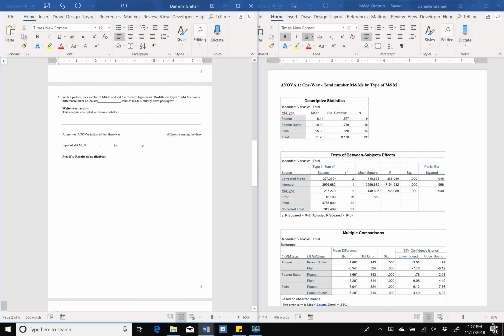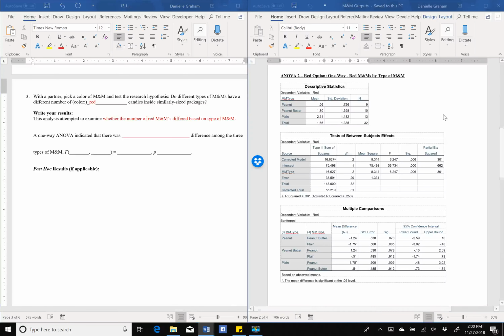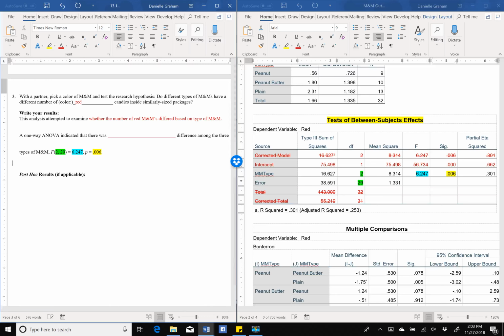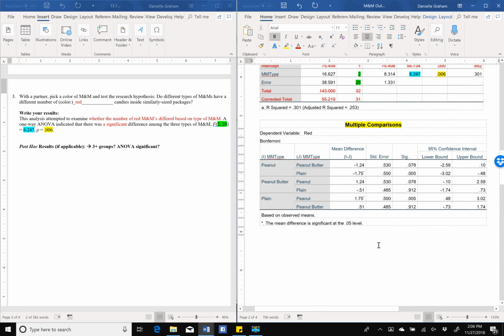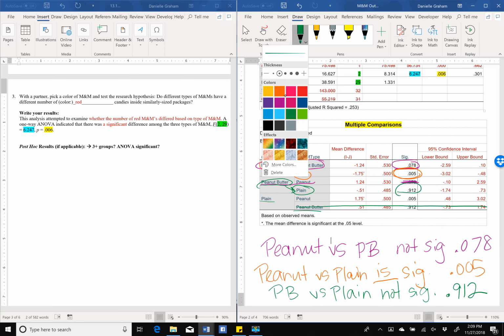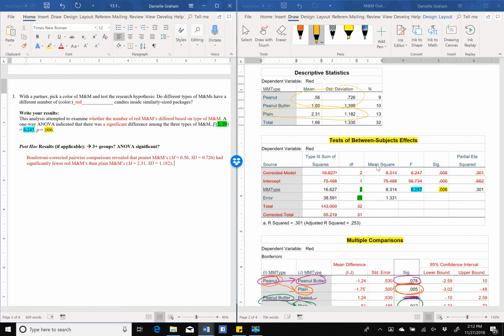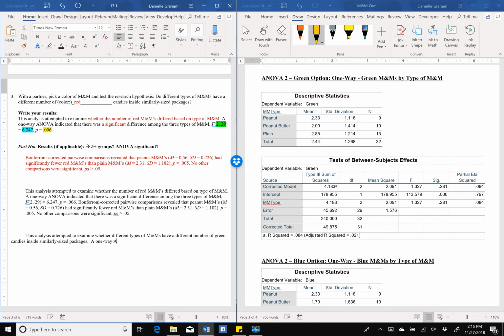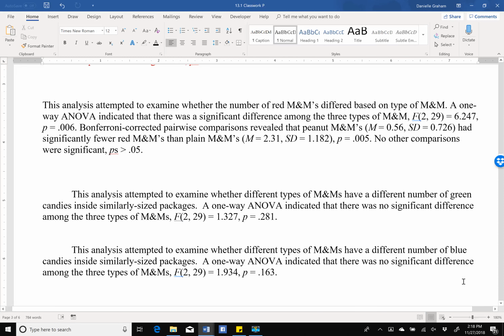Writing Up One Way ANOVA in SPSS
This video shows how to interpret the ANOVA tables in the M&M's output tables document for our recent classwork.